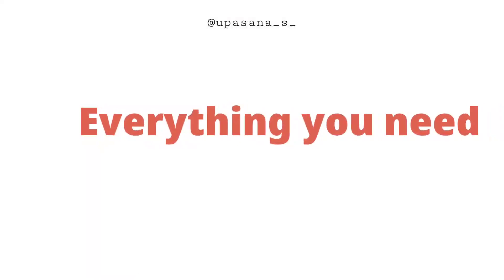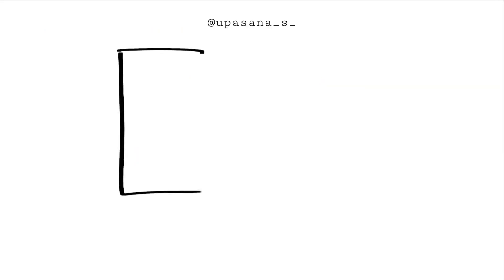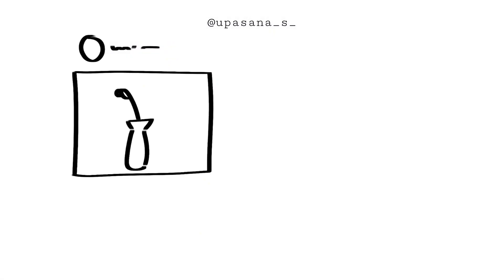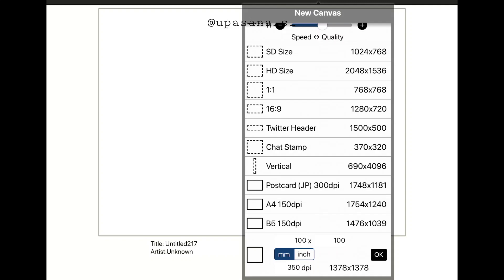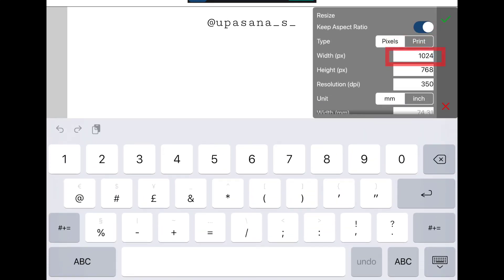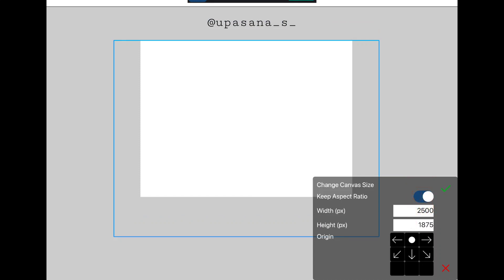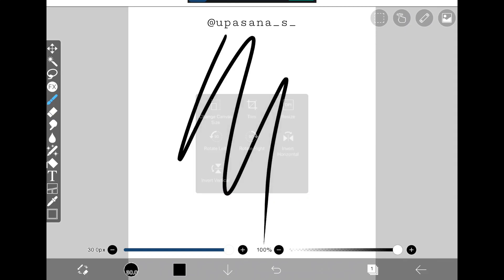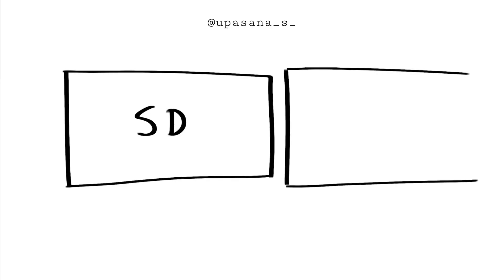EVERYTHING You need to know about IBISPAINT X CANVAS SETTINGS! | Beginner Friendly Tutorial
Are you new to ibispaint X? Are you confused about how the canvas settings work? Don't know how to increase quality? Then check out this easy tutorial to find your answers!